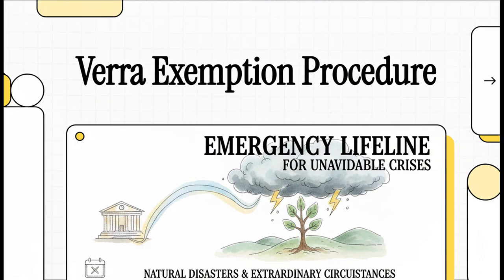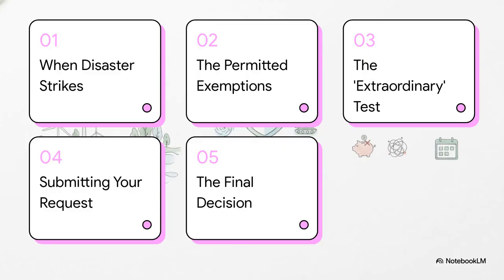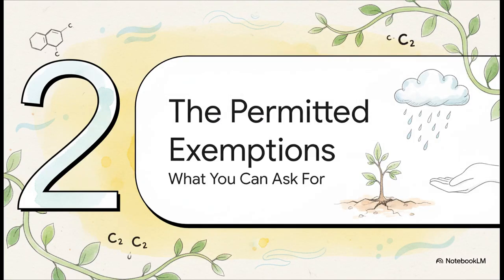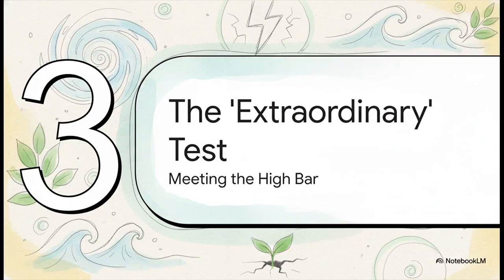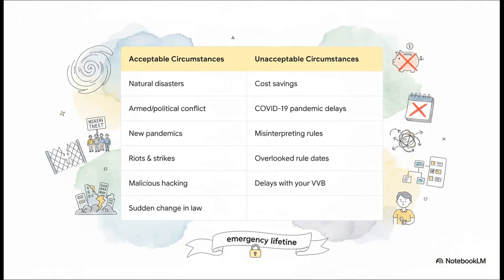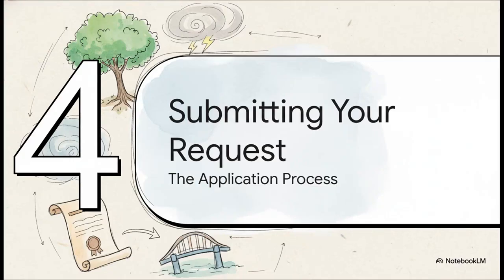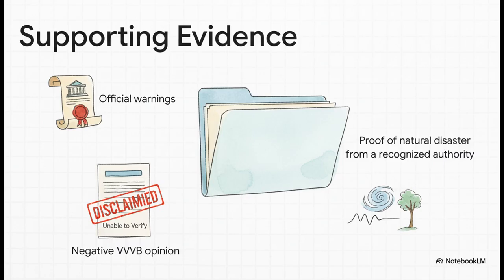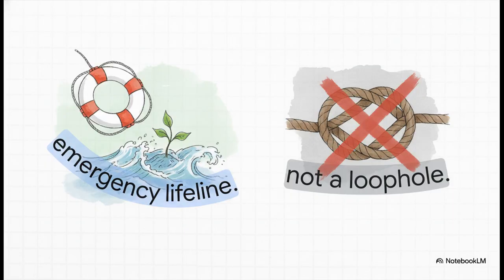Exemption Request Procedure v1.0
📜Verra Program Exemption Request Procedure

The provided text outlines Verra's Exemption Request Procedure, a formal document detailing the criteria and process for project proponents or validation/verification bodies (VVBs) seeking relief from standard program rules under extraordinary circumstances. Verra, which manages leading standards for climate action and sustainable development programs like the Verified Carbon Standard (VCS), permits exemptions only for specific issues such as deadlines and VVB requirements, explicitly denying requests based on factors like the COVID-19 pandemic or cost savings. To be considered, an exemption request must demonstrate that the project is facing a force majeure event, such as a natural disaster or armed conflict, that is beyond reasonable control. The document further specifies the submission process, requiring a completed form and supporting evidence, and clarifies Verra's right to deny any request at its discretion without setting a precedent.